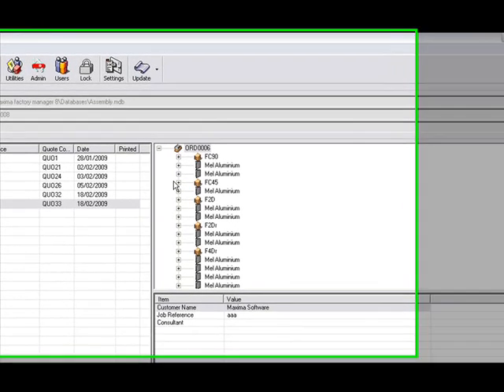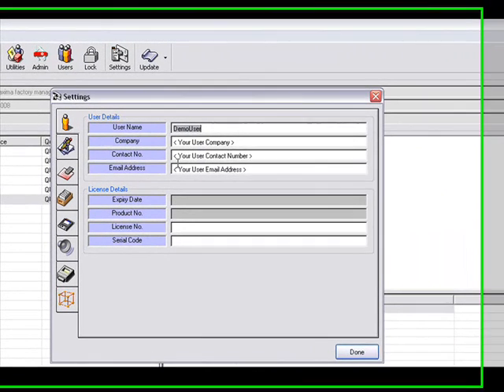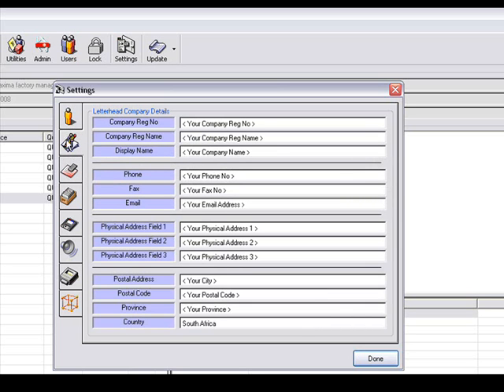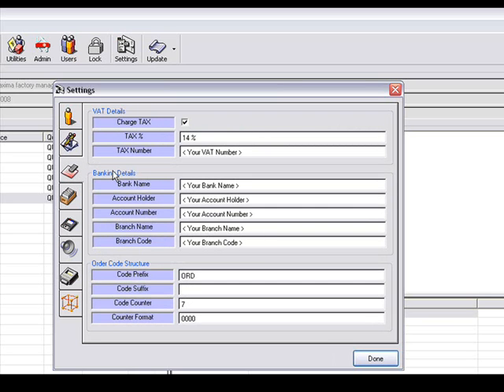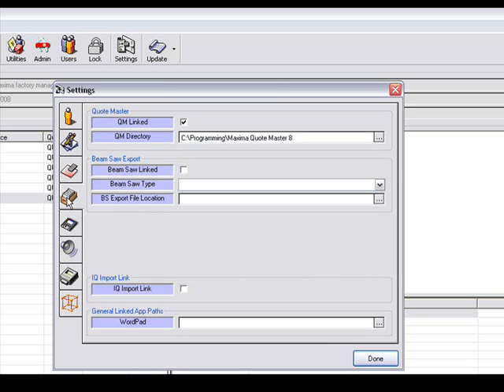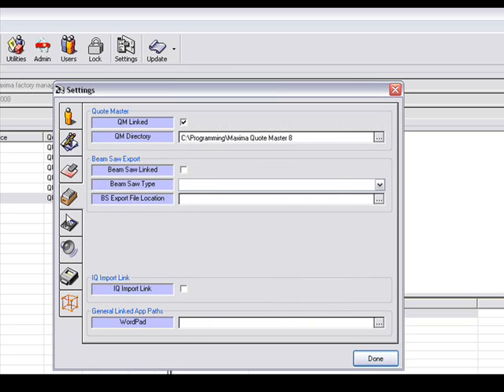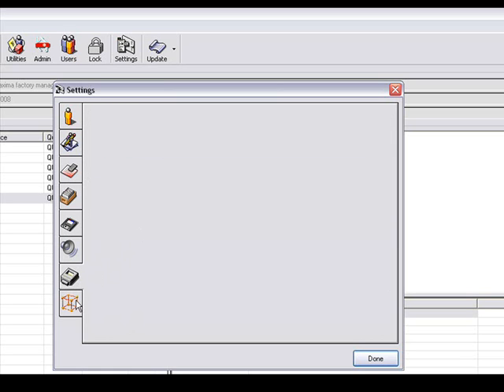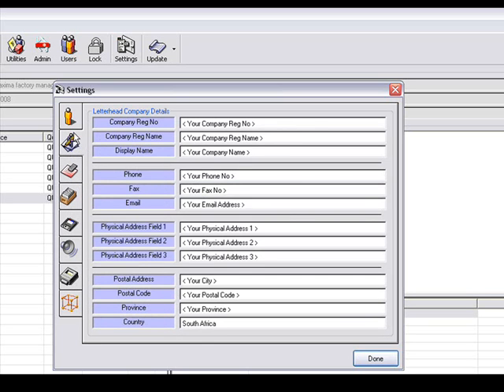Factory Manager 2 Settings Video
This id a video about how to use the Factory Manager 2 Settings. This is made by Maxima Software.